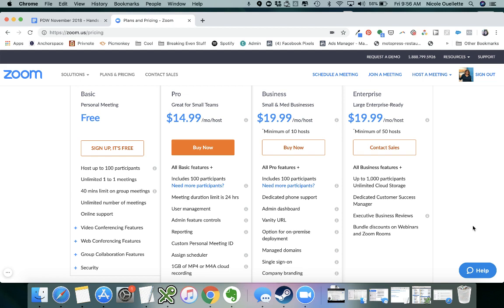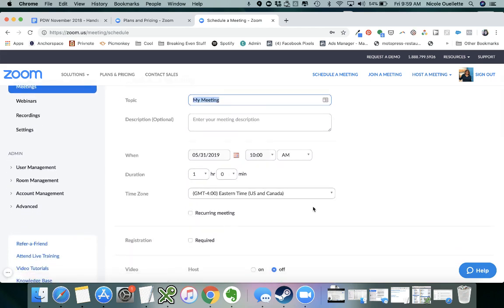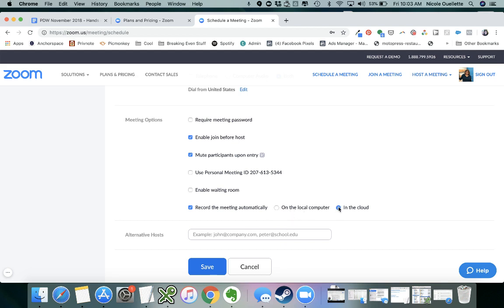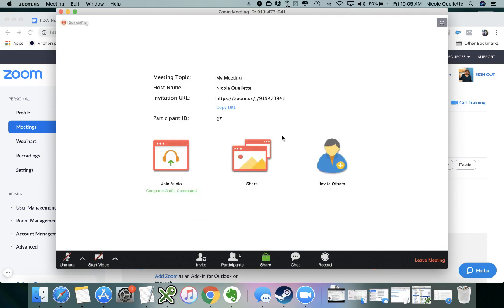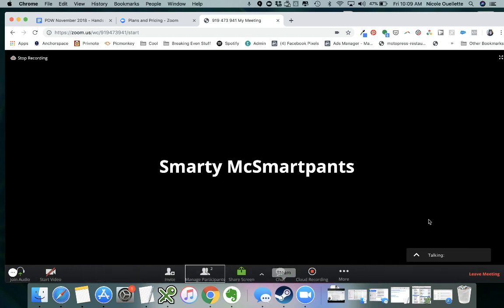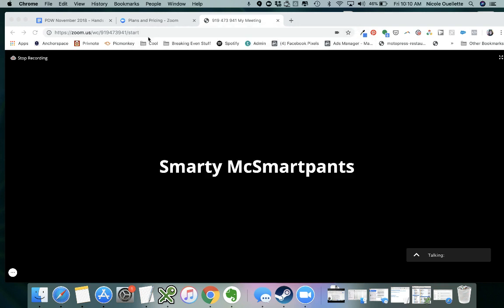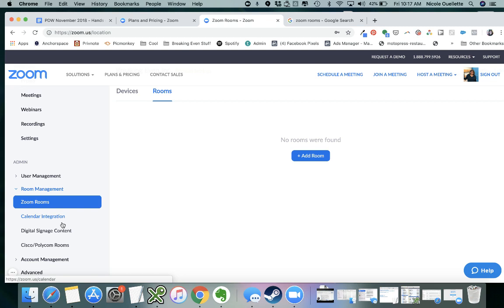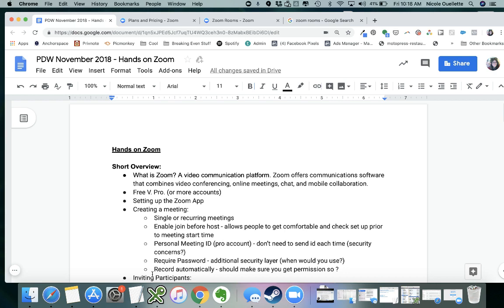Zoom How To Host